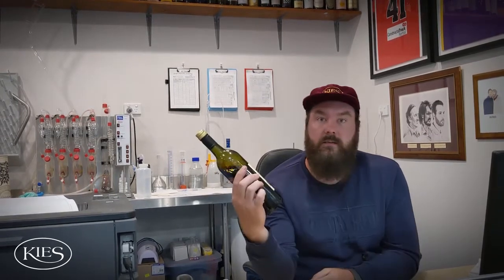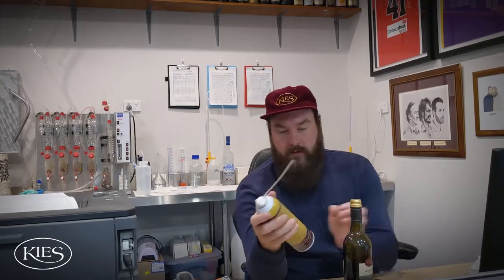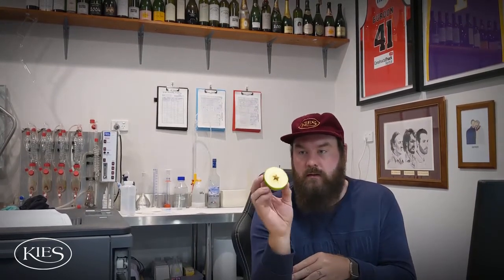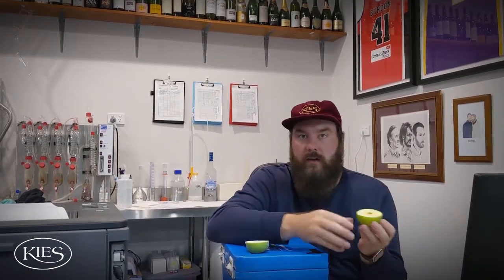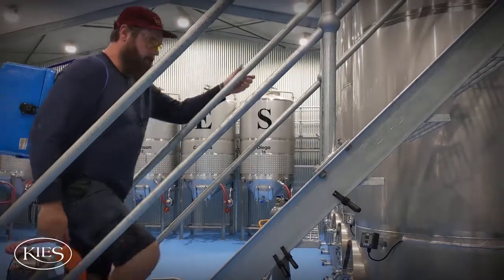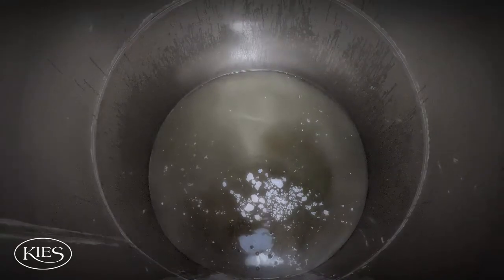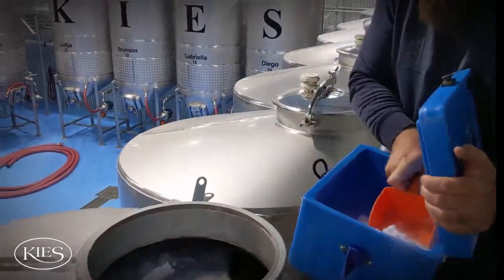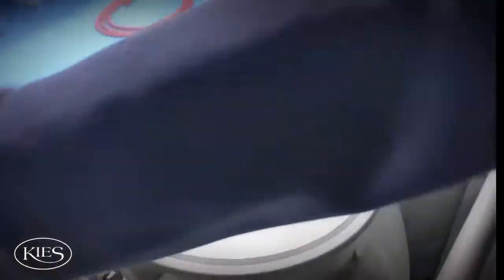VLOG 3: Preventing the oxidation of wine during the winemaking process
This video answers some of the most common questions we receive at the cellar door:
1. What is oxidation?
2. How to prevent red wine from oxidising?
3. How long does an open bottle of wine last or how long does wine last after it's opened?

If you are a big fan of the Kies Family Wines Klauber Block Shiraz or the Heysen Gold Frontignac, then tune into this short video which shows you just how we keep these wines from oxidising throughout the winemaking process.
Over the coming weeks of vintage we aim to make a series of video blogs to show you how your favourite wines are coming into fruition! 👌